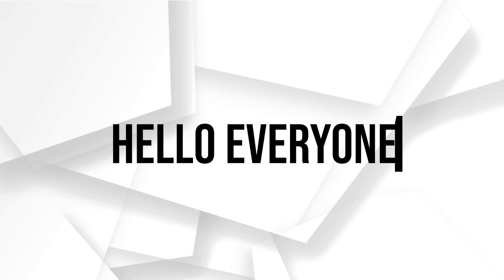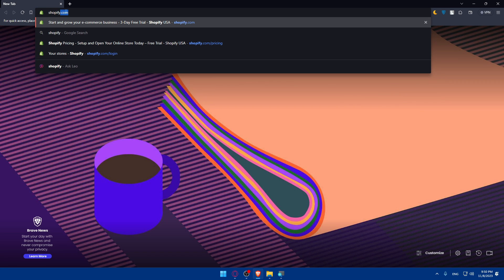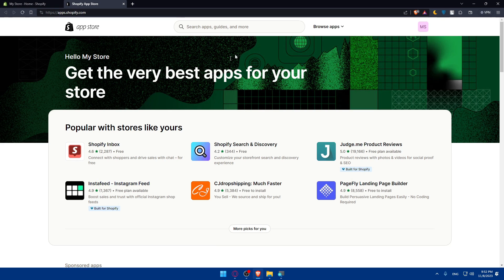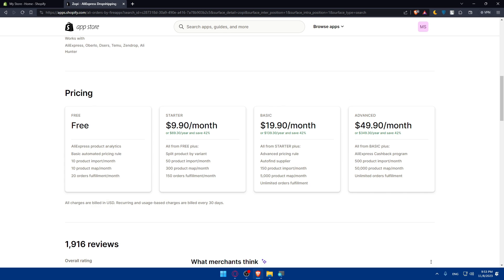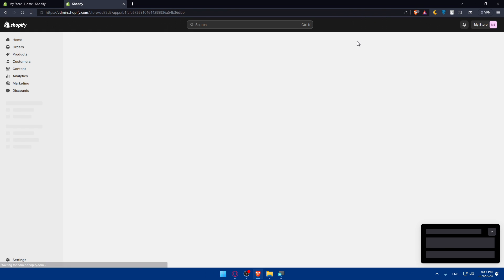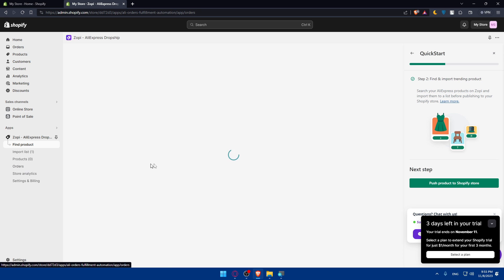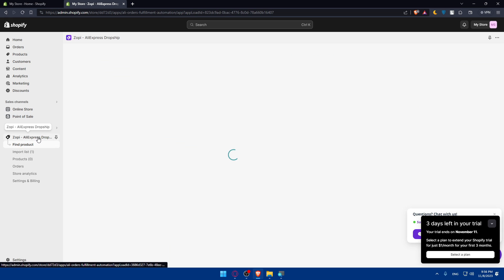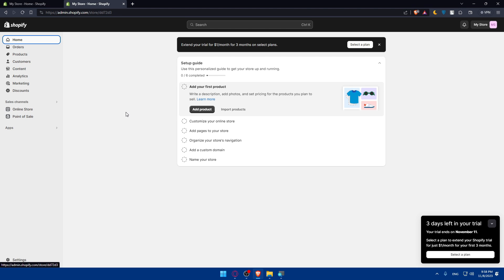How To Start Using Zopi For Shopify Dropshipping 2025! (Full Tutorial)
Today we talk about start using zopi for shopify dropshipping,shopify dropshipping,dropshipping for beginners,dropshipping tutorial